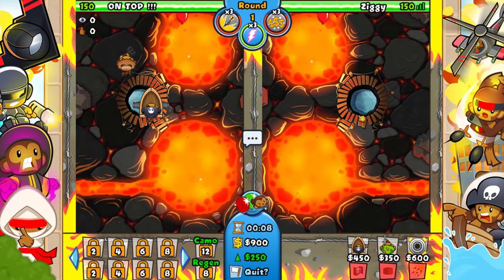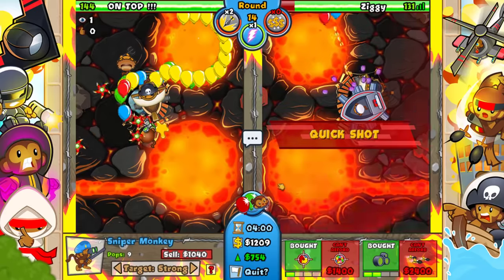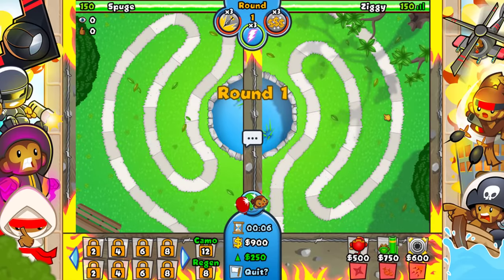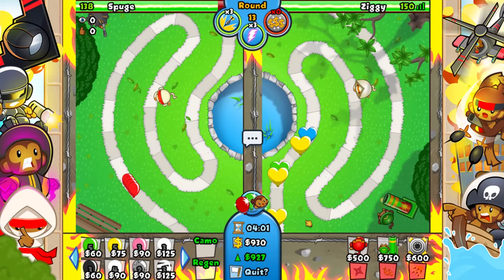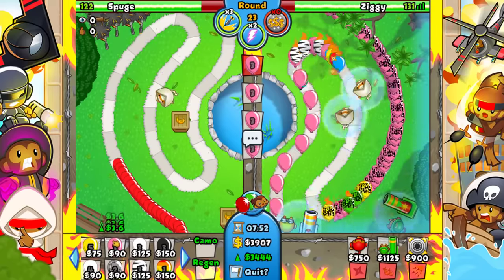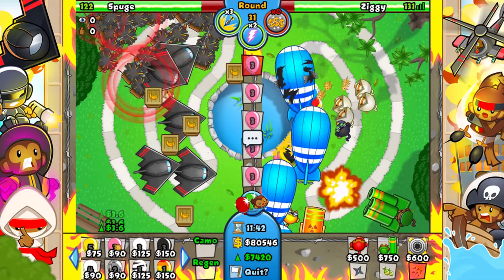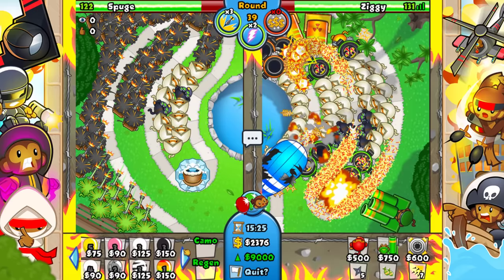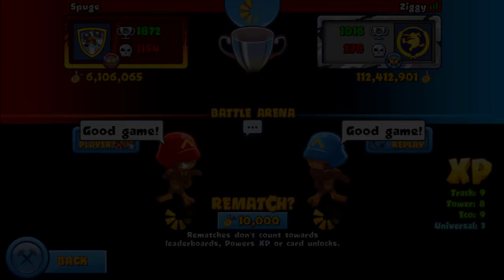So I used the *MOST* Underrated tower in Bloons TD Battles...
➤ Myspace: Lol, it's dead.. Move on.